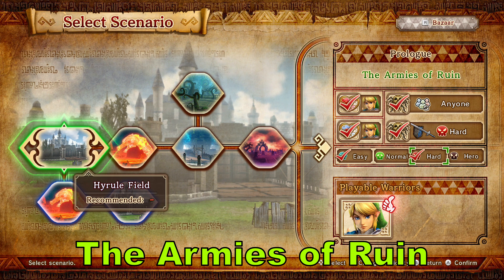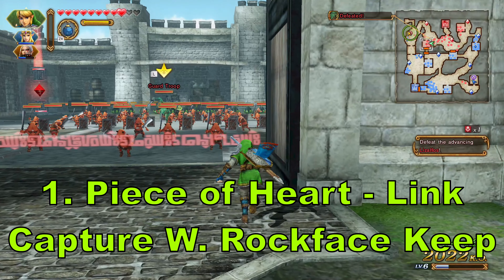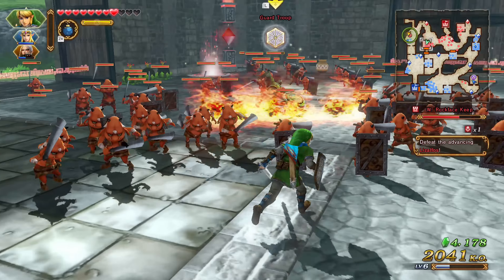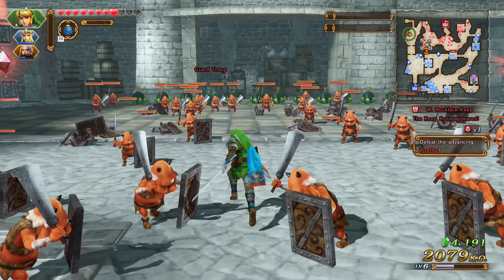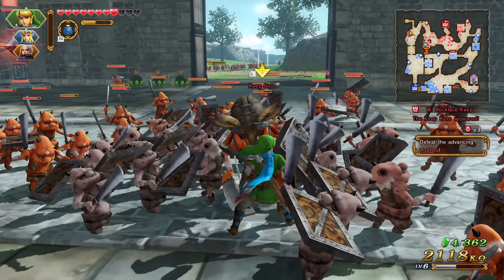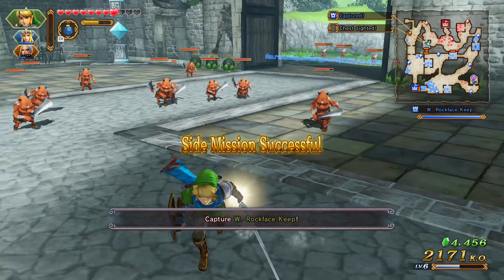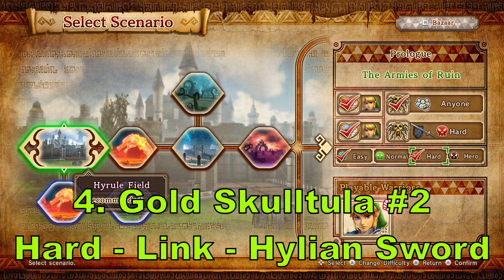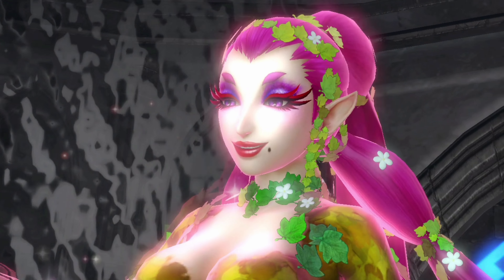The Armies of Ruin Collectible Guide (Hyrule Warriors Switch 2018)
Hyrule Warriors: The Armies of Ruin Collectibles. Both Gold Skulltula, Heart Container and Piece of Heart. Welcome to a new series of Collectible Guides for each Scenario in Legend Mode. The first 3 collectible, you can get on your first playthrough. The 2nd Gold Skulltula requires you to complete every scenario once, play the stage on Hard, pick a certain character and pick a certain weapon. Below will be Timestamps for each Section of the Video.

The Armies of Ruin

(0:15) 1. Piece of Heart - Link
Capture W. Rockface Keep

(1:13) 2. Heart Container - Link
Bomb a Boulder - Located north of W Rockface Keep

(1:51) 3. Gold Skulltula #1
KO 1000 Enemies

(2:12) 4. Gold Skulltula #2
Hard - Link - Hylian Sword
After the Great Fairy, located on the bottom left corner of the map inside a Keep.